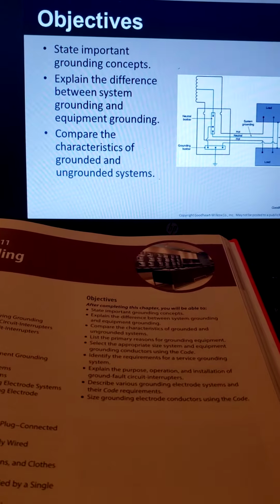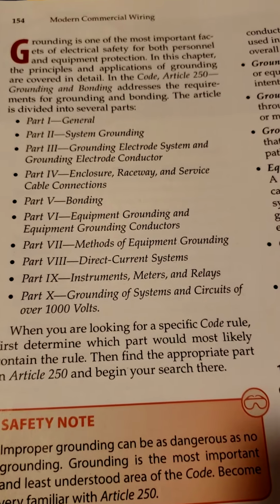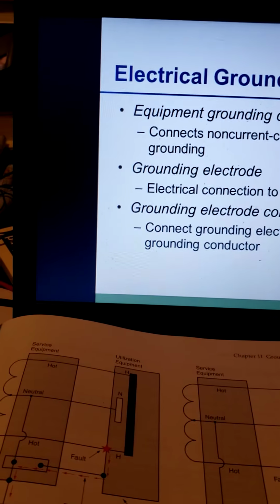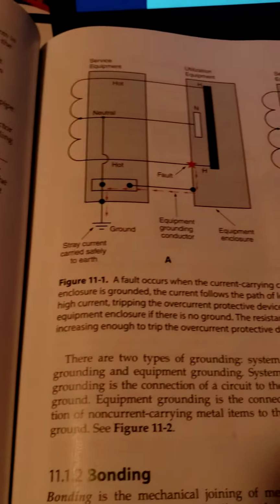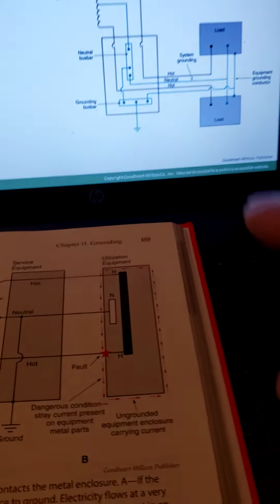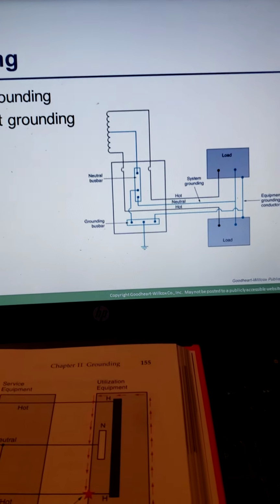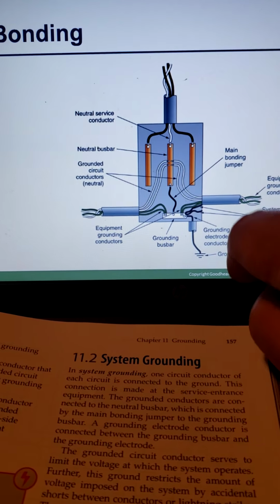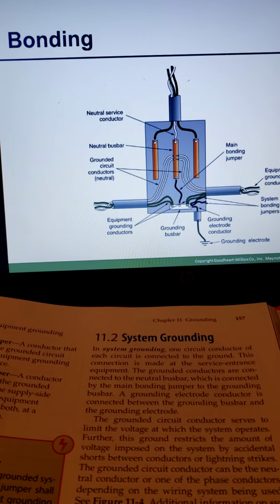Chapter 11 Grounding 001 RR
Chapter 11 Grounding 001